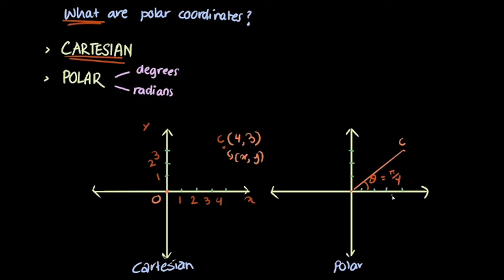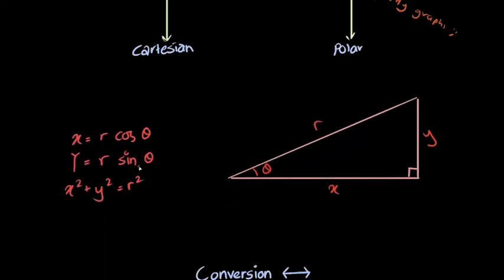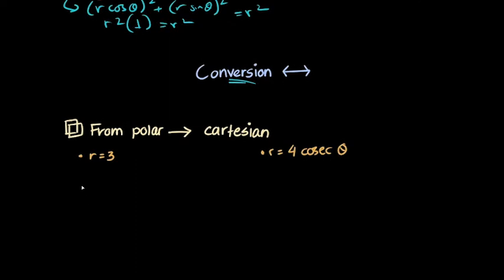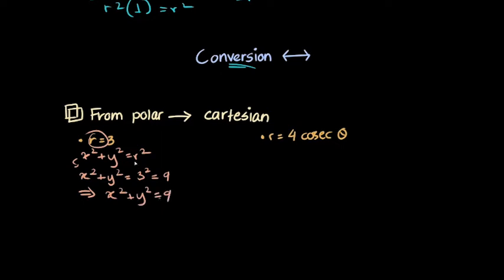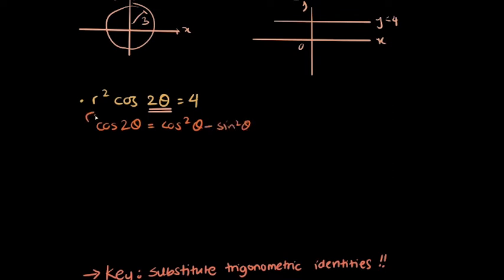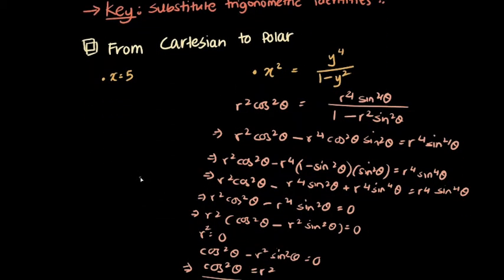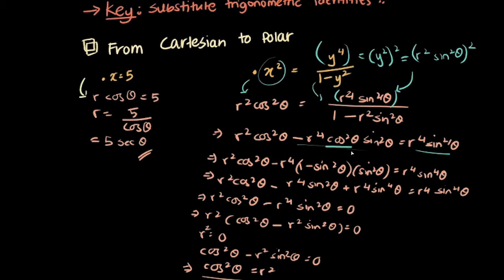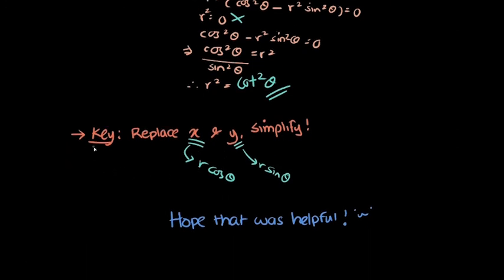Polar Coordinates | Part 1 | Introduction, conversion between Cartesian and Polar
Narration, script, slides: Raiaan